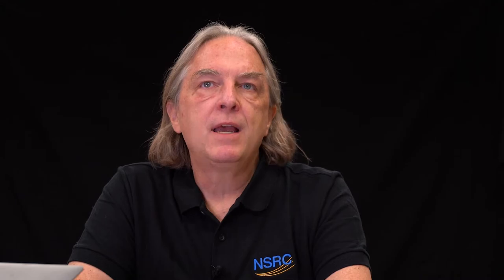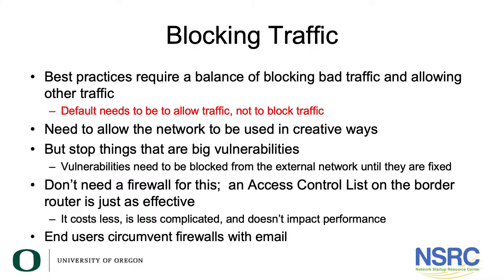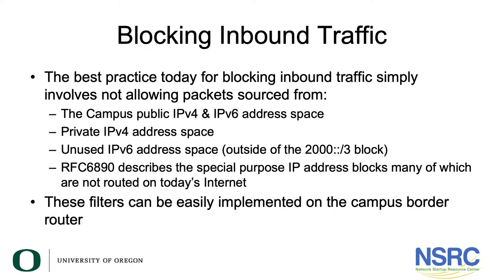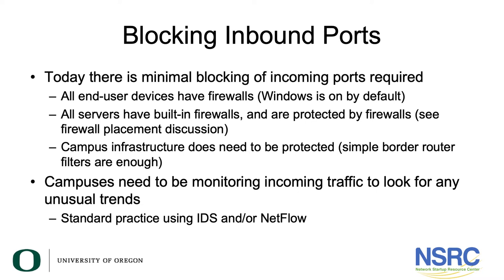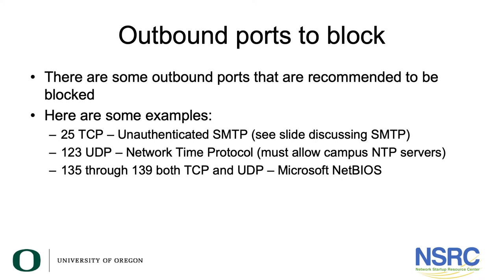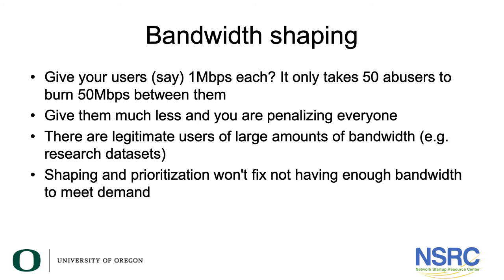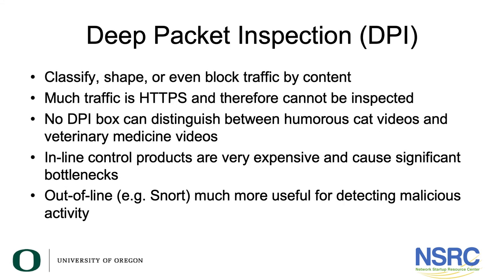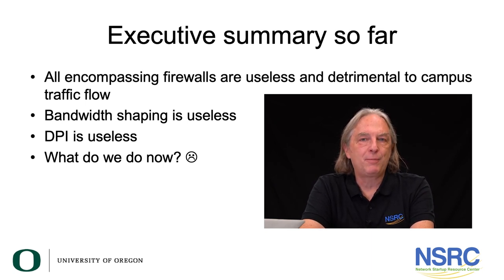Campus Network Security: Blocking Traffic